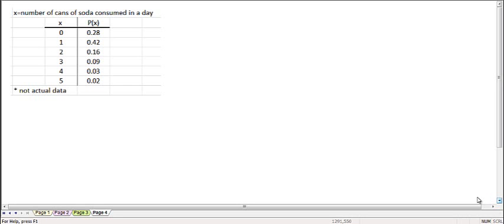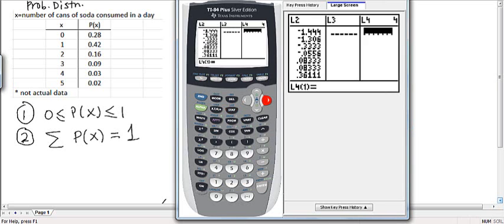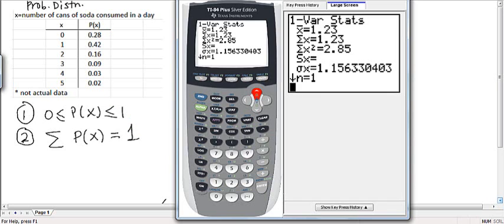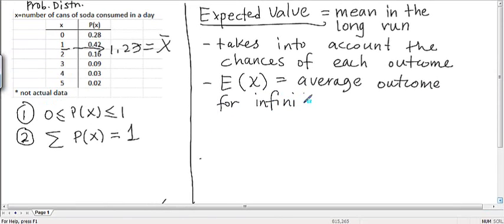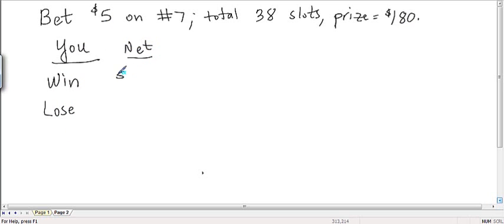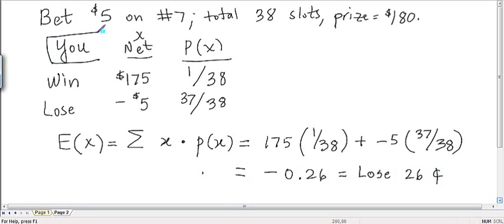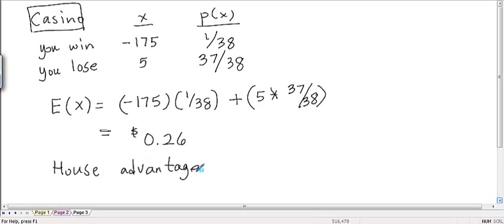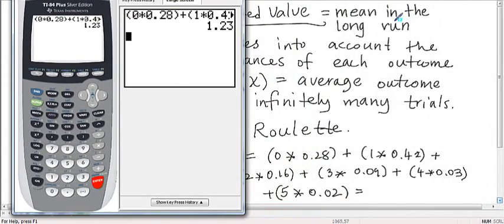Stats Ch5 Probability Distributions and Expected Value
(1) Reviewing the properties of probability distributions
(2) Showing how to enter them into the calculator
(3) Showing how to find their means and standard deviations in the calculator
(4) Explaining Expected Value and doing an example with Roulette